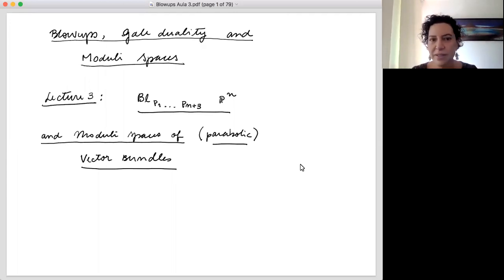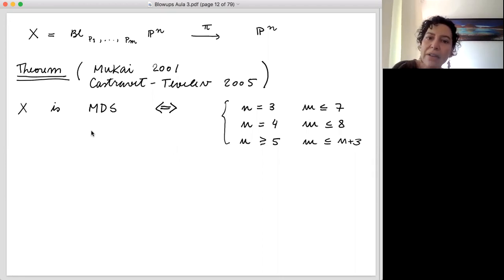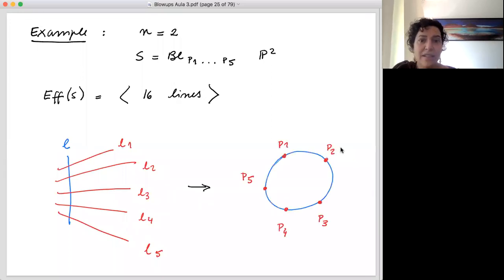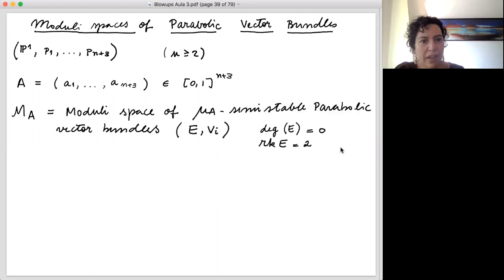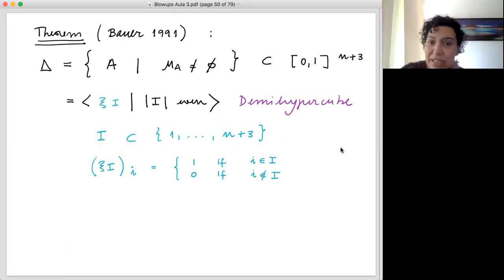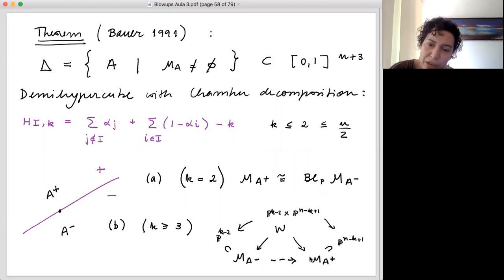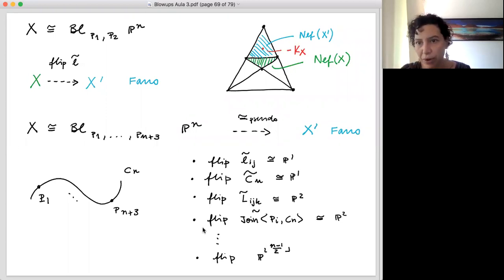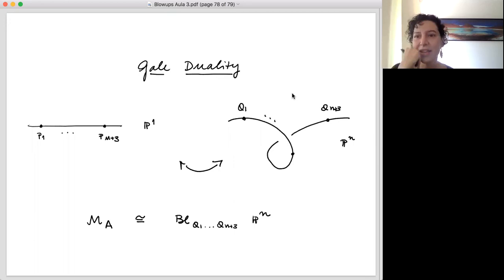Lecture 3 (Araujo): Blowups, Gale duality and moduli spaces